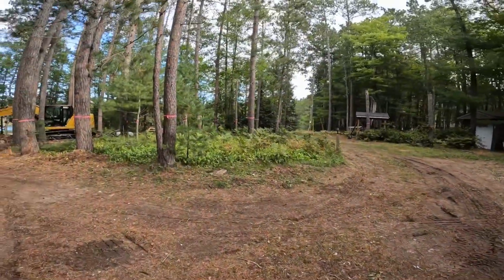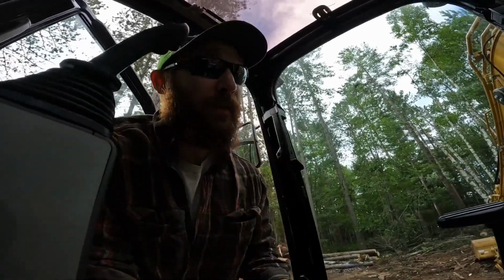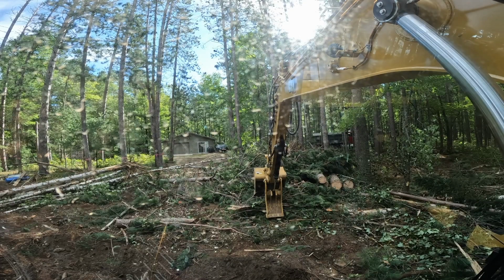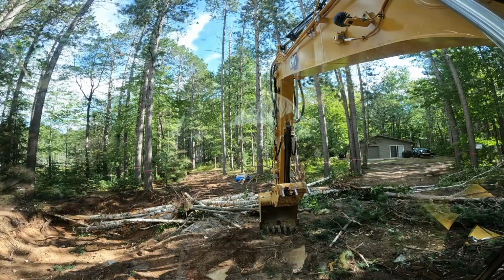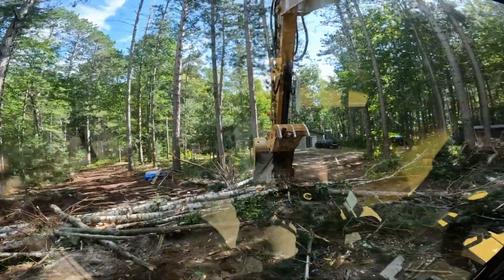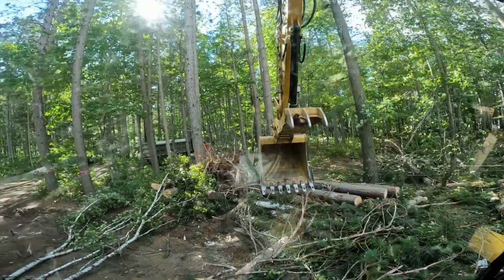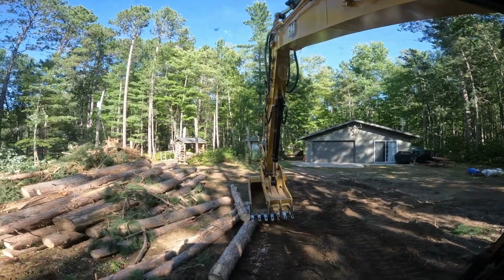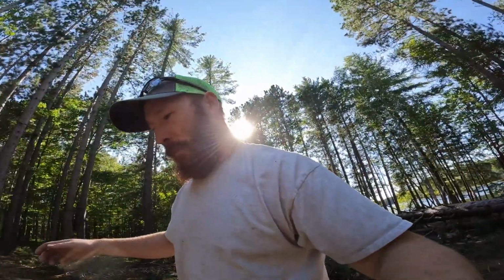Cat 313 Dropping Trees//Excavating